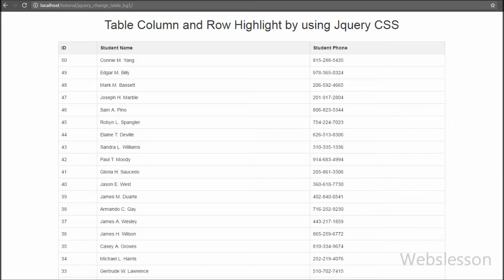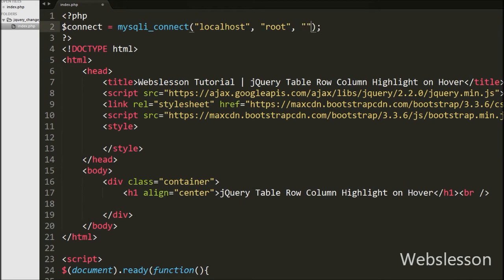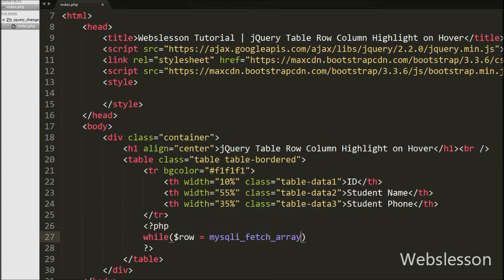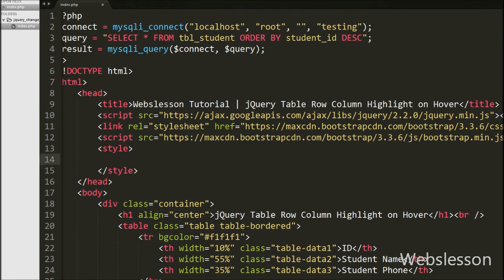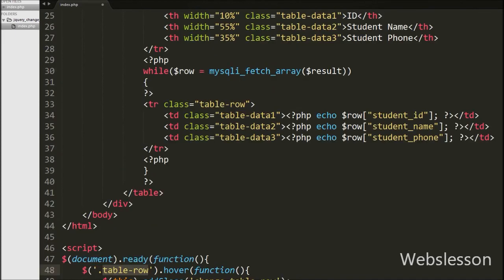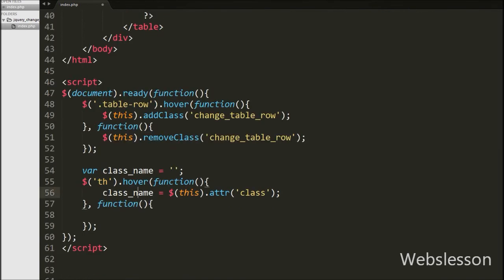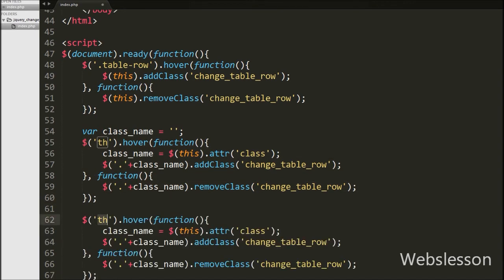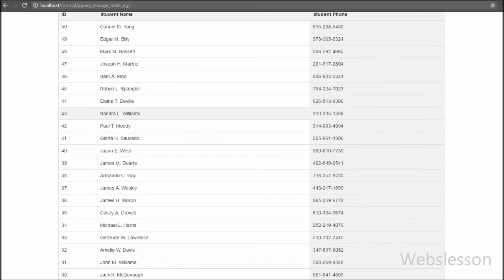Table Column and Row Highlight by using Jquery CSS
Webdevelopment tutorial on Table row and column highlighting with jquery and CSS. Highlight Table row and column with Jquery CSS. Jquery highlighting selected columns only in a HTML Table. Jquery Table Row Column Highlight on Hover. How to highlight table row record on hover with Jquery. Video Tutorial on Highlighting HTML Table columns with jQuery and CSS. Source Code